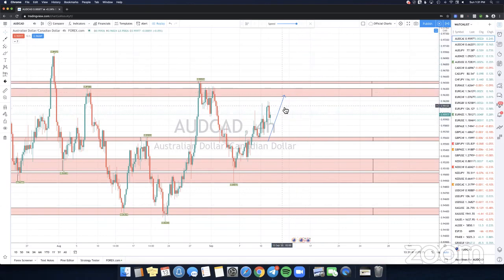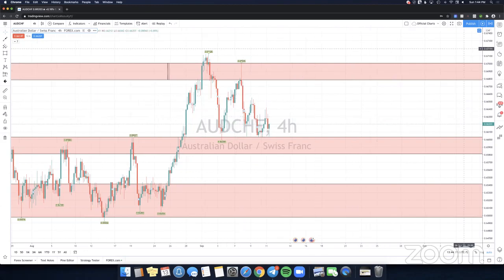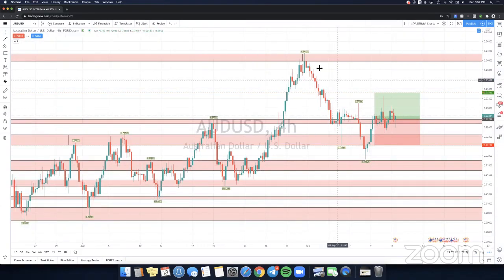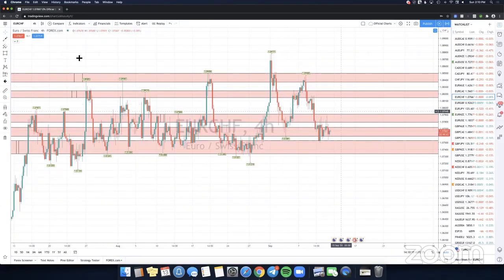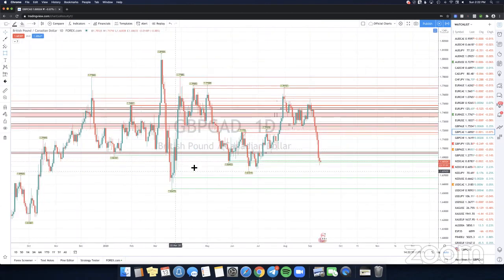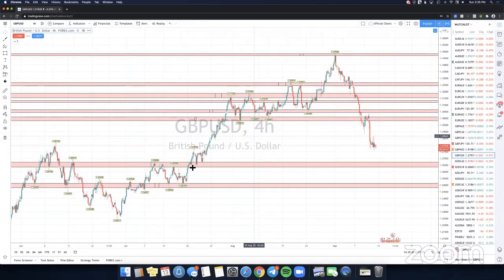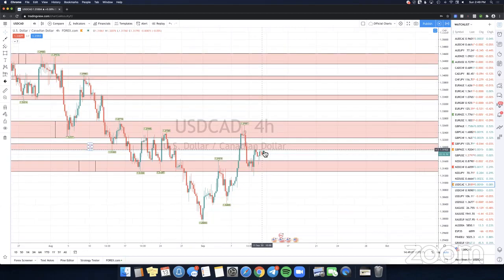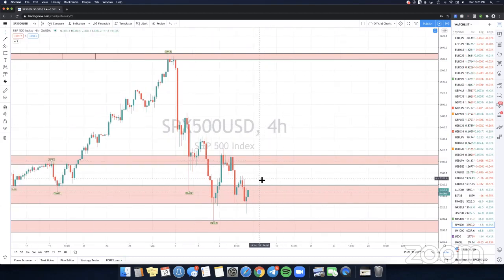THE K2 TRADES WEEKLY CHART ANALYSIS | TRAINING WEBINAR - September 13, 2020 | FOREX | INDICES